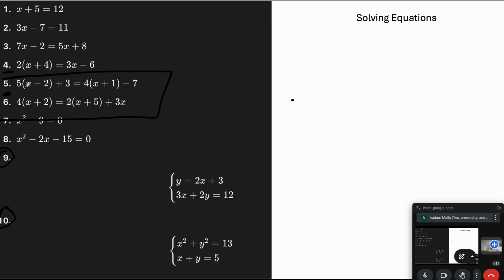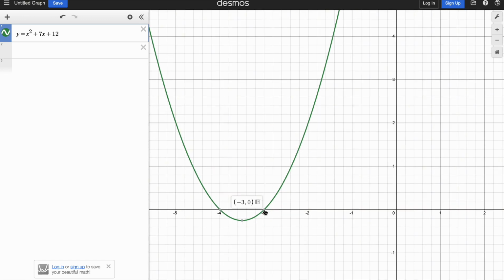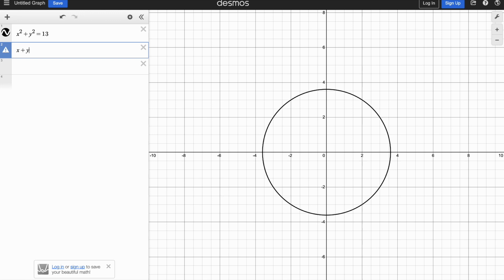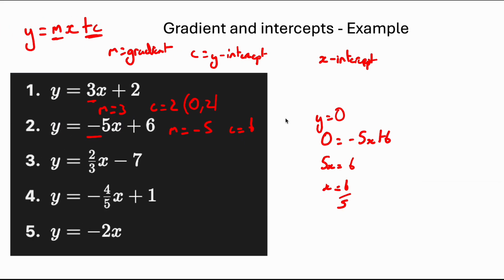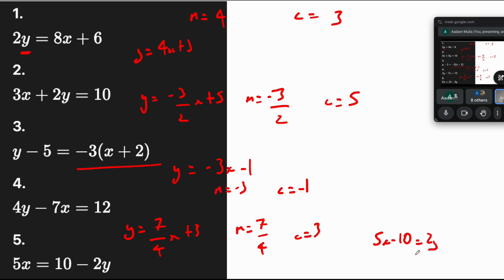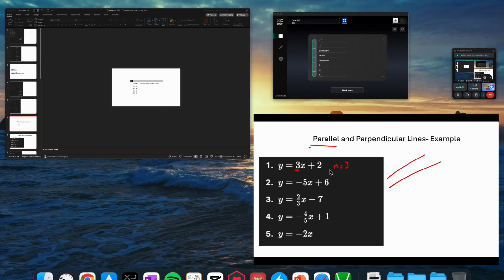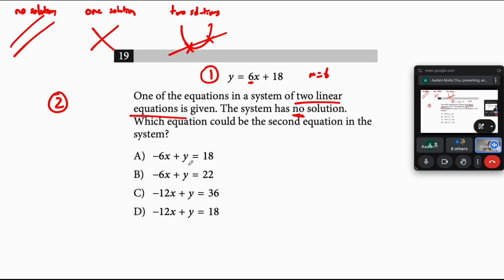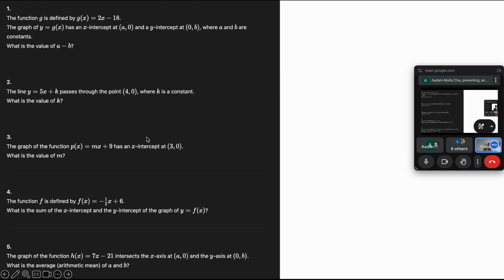Algebra using Desmos - SAT Class - Lesson 1